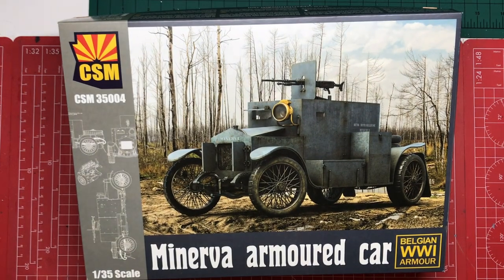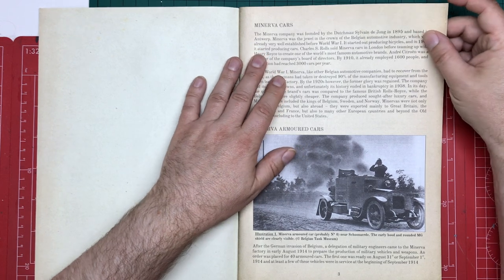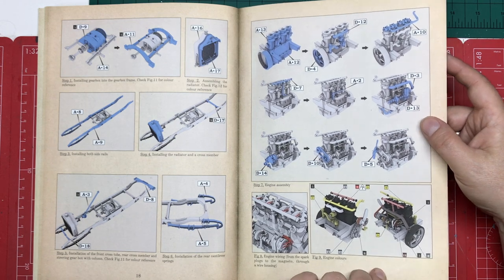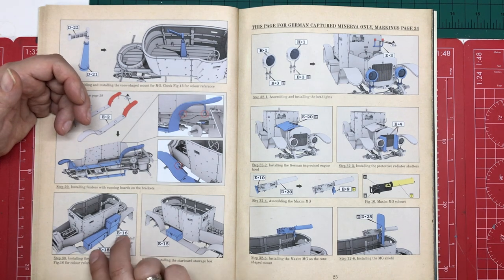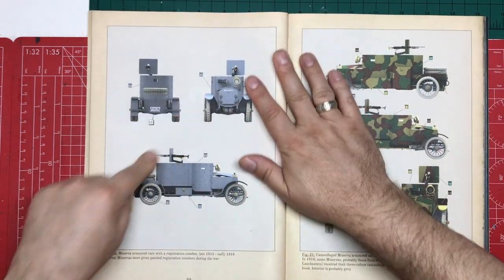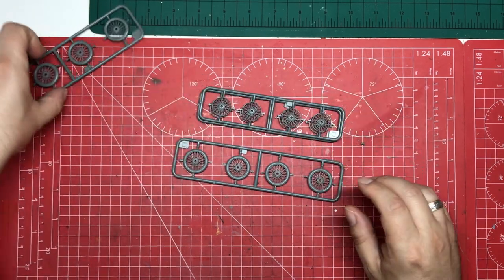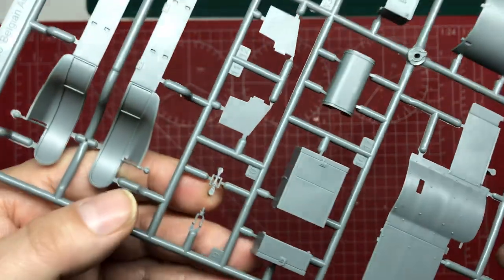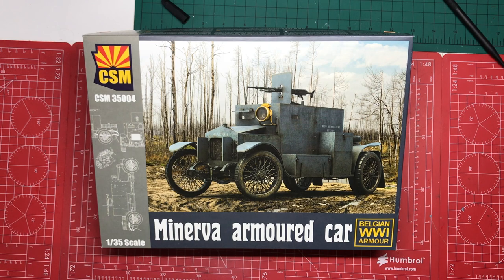First impressions, CSM, 1/35, Minerva armoured car, WWI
I take an in-depth look at this kit the instructions and components